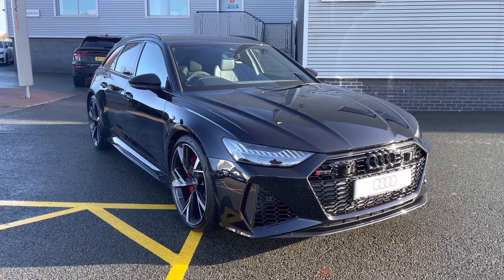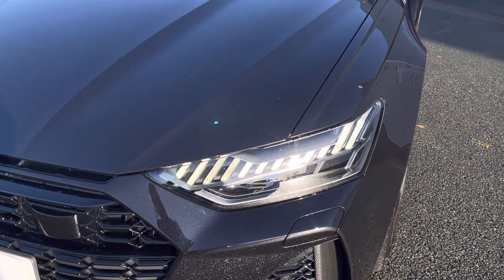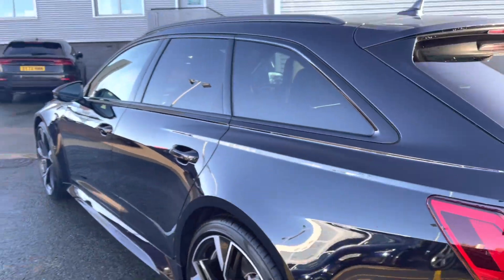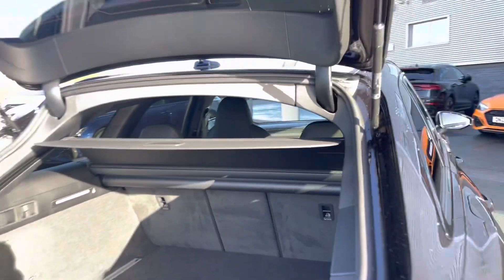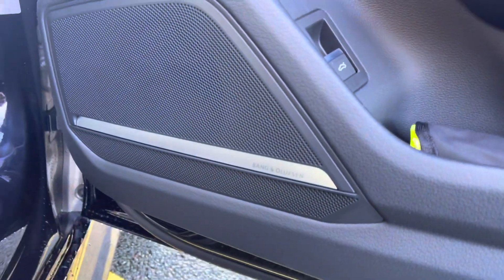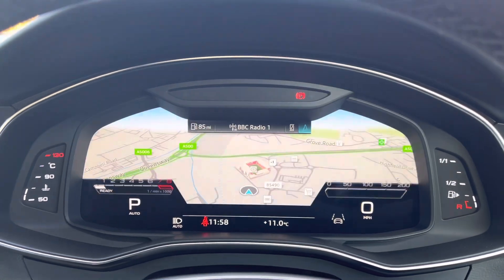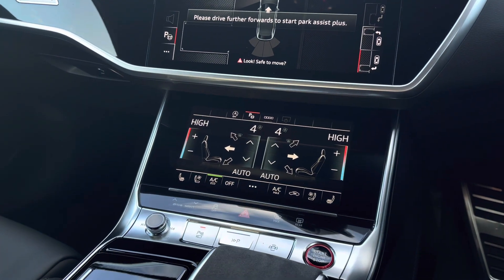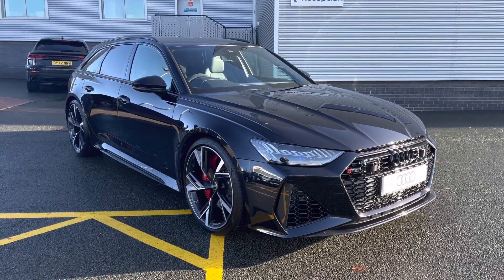Brand New Audi RS6 Avant Carbon Black 4.0 TFSI V8 600 PS Quattro Tiptronic | Stoke Audi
Check out this Brand New Audi RS6 Avant Carbon Black 4.0 TFSI V8 600 PS Quattro Tiptronic, currently for sale at Stoke Audi.

Audi RS6 Avant Carbon Black 4.0 TFSI V8 600 PS Quattro Tiptronic
Brand New 2022 Audi
Petrol
Automatic
Sebring Black crystal effect paint

Some of the main features include:
22" gloss black turned finish alloy wheels
HD matrix LED headlights
RS steel brakes with Red brake calipers
RS sports exhaust system